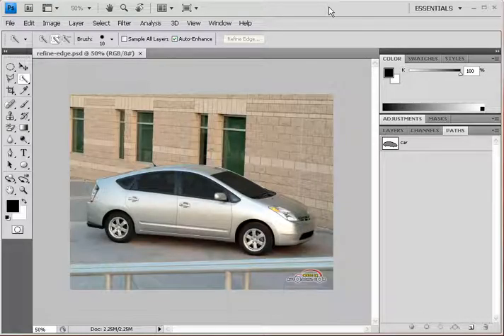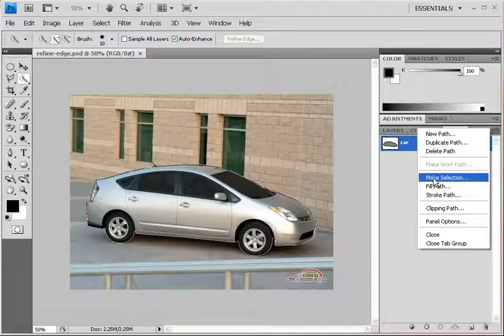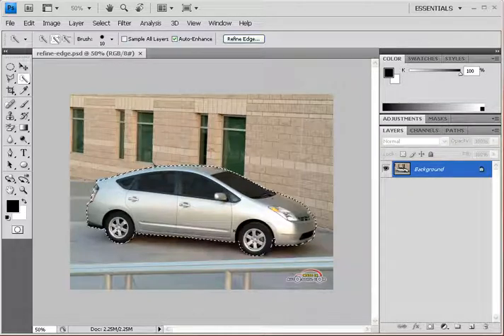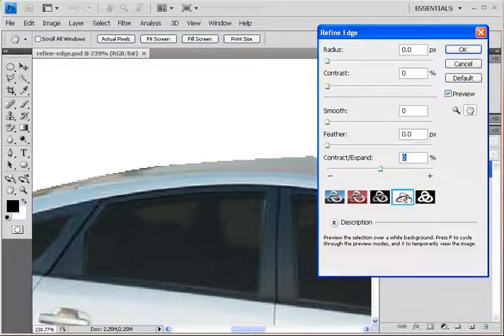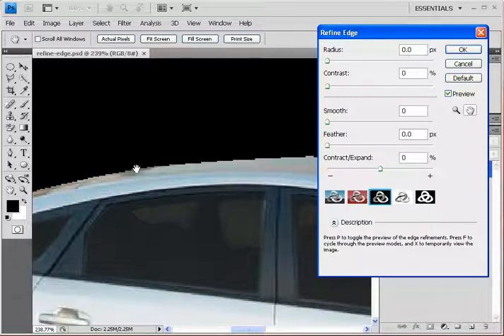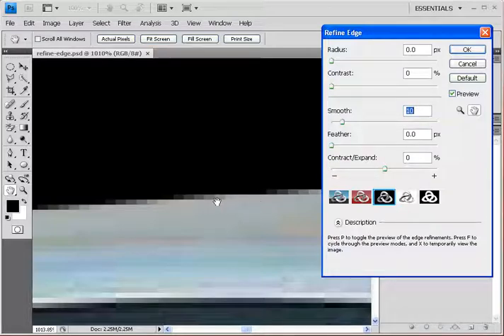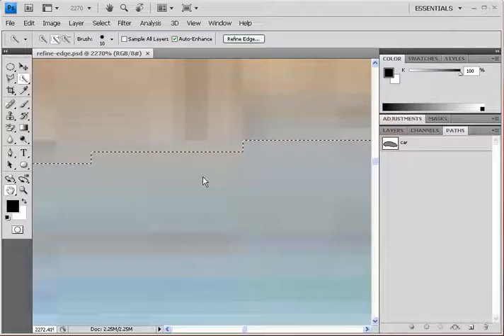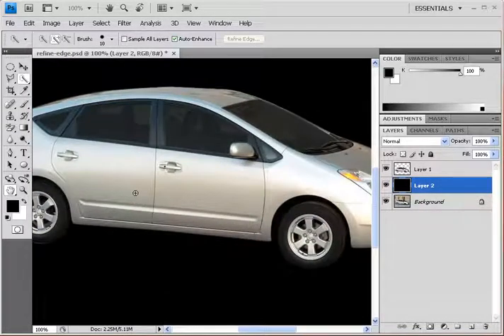REFINE EDGE COMMAND, Creating Selections in Photoshop CS-4 - Chapter 10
An introduction to creating selection outlines in Adobe Photoshop CS4.  In this chapter we discuss the Refine Edge Command